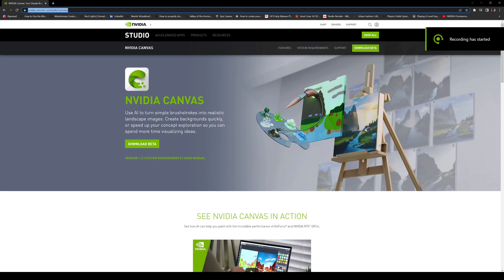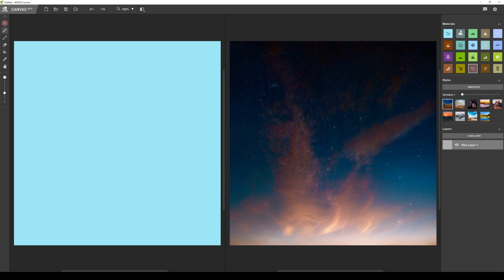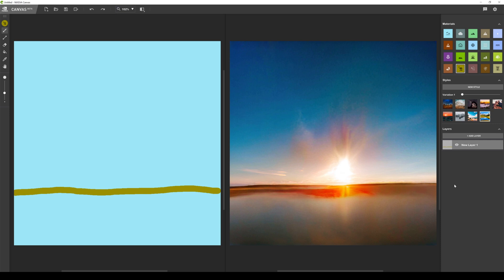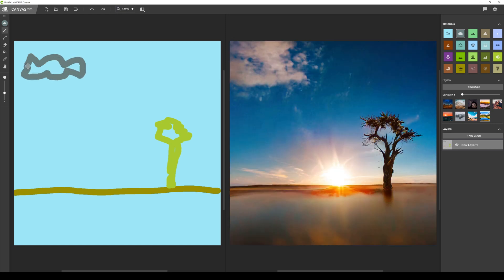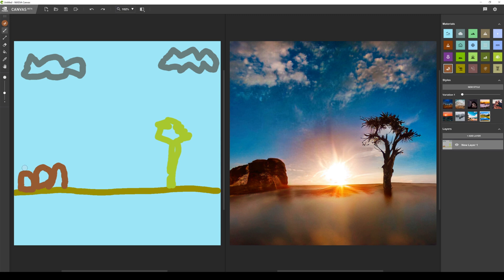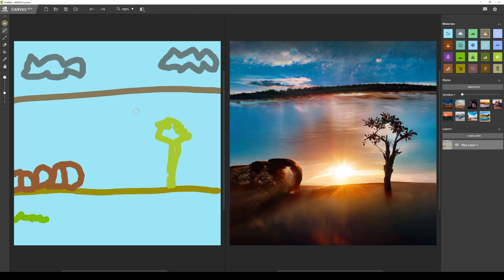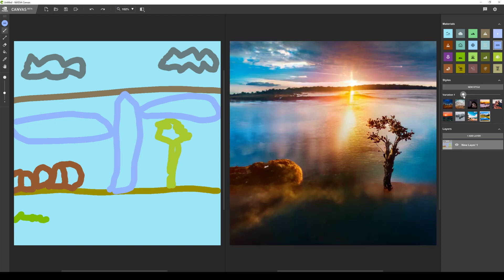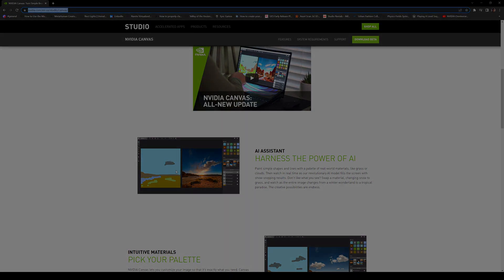NVIDIA Canvas Demo